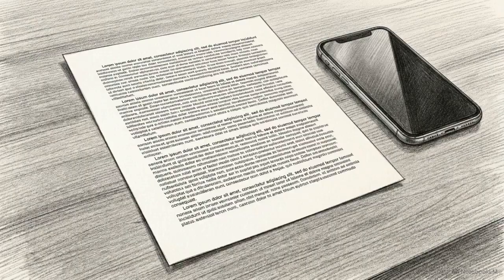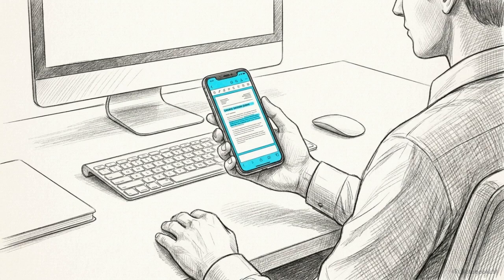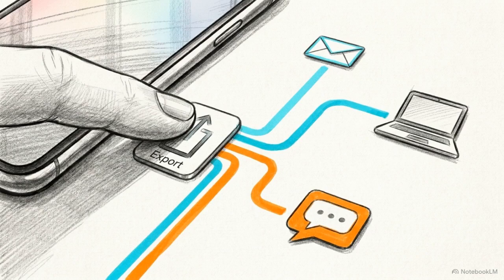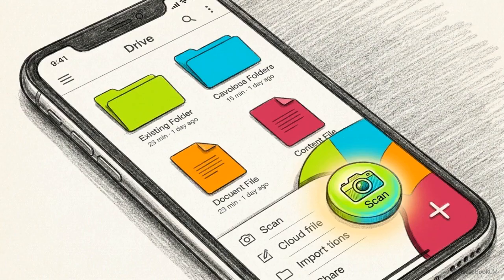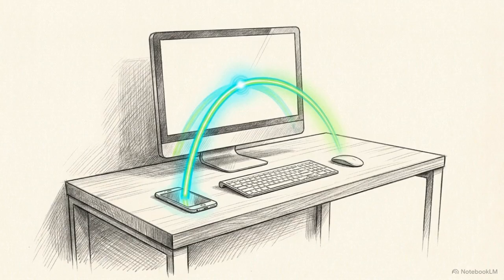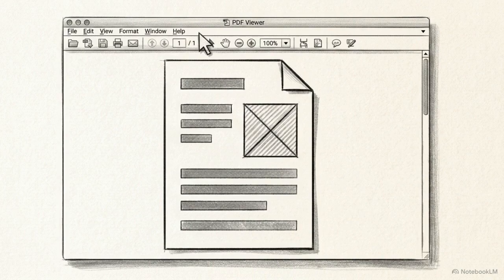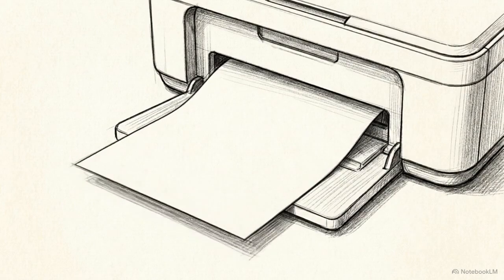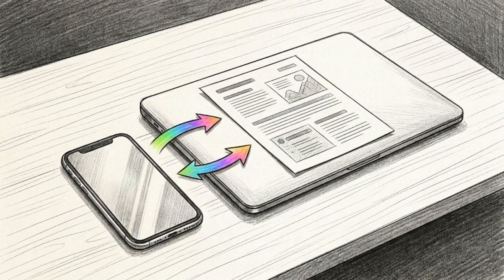Microsoft Lens Is Dead: How to Scan and Print in 2026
If you've been searching for how to scan and print documents using Microsoft Lens, there's some big news you need to know: Microsoft officially retired Lens from app stores in February 2026 and turned off its scanning engine completely in March. If the app is still on your device, it no longer works!

But you don’t need to worry or pay for an expensive replacement subscription. In this video, we break down the cleanest, entirely free scan-to-print workflow using high-quality document scanners already built directly into your iPhone or Android phone. We show you step-by-step how to capture pristine PDFs and bridge them directly to your PC for perfect desktop printing control

Key Features Covered in This Video:
• For iOS Users: How to unlock the hidden document scanners in your native Files and Notes apps.
• For Android Users: Leveraging Google Drive's scanner upgrades, including searchable OCR and Smart Batch Scanning.
• The OneDrive Trap: Why OneDrive’s cloud-first sync can sometimes slow down your physical printing pipeline.
• The Pro Apps: When to utilize dedicated tools like PDFgear Scan, Adobe Scan, and Genius Scan for complex PDF merging, digital signing, or passcode protection.